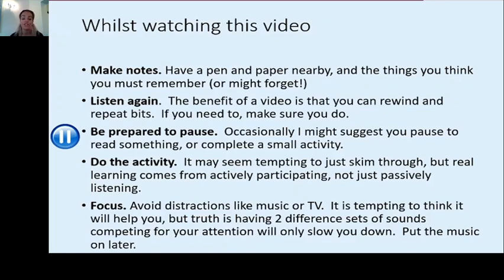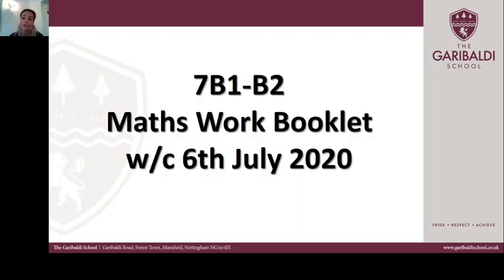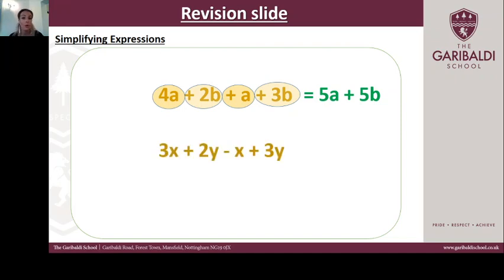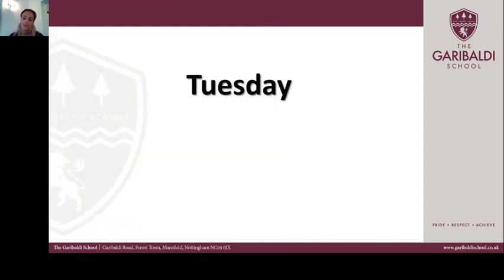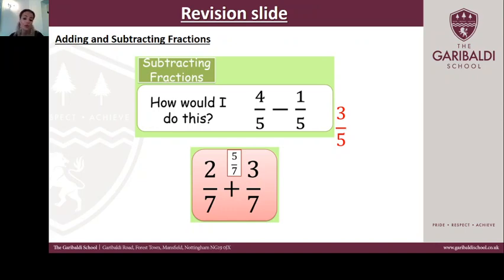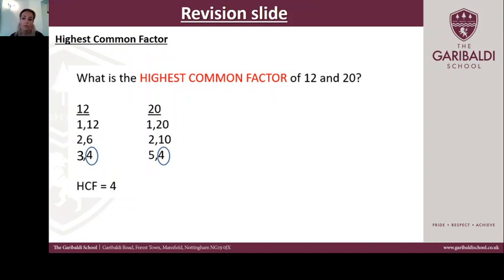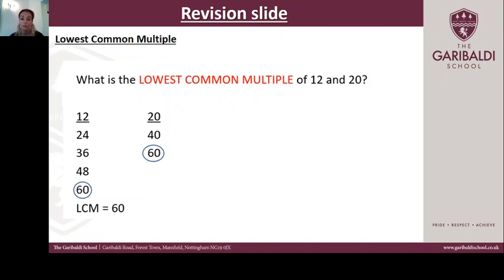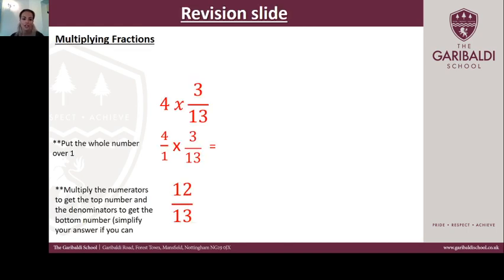Maths 7B1 B2 Project 6th July VU